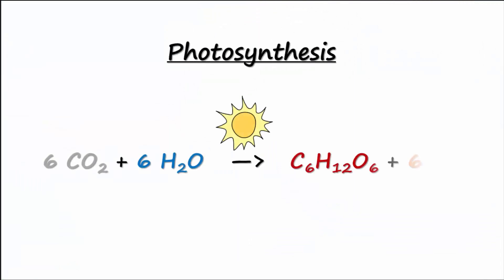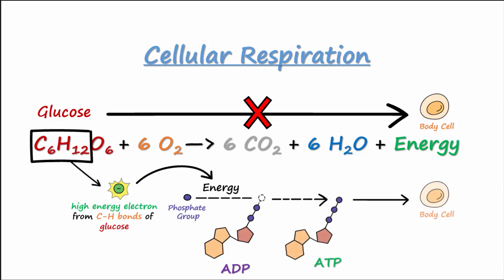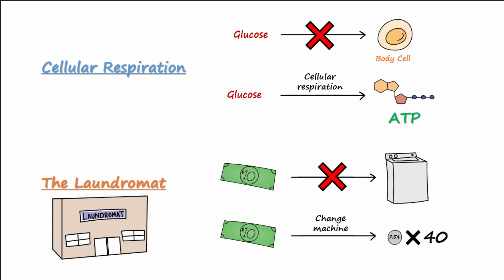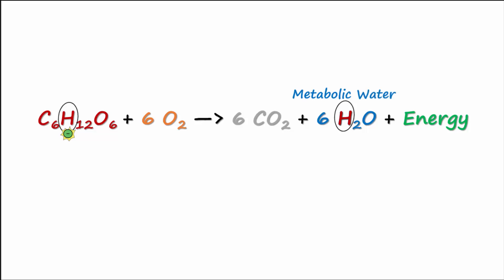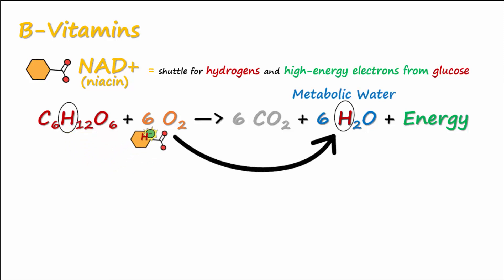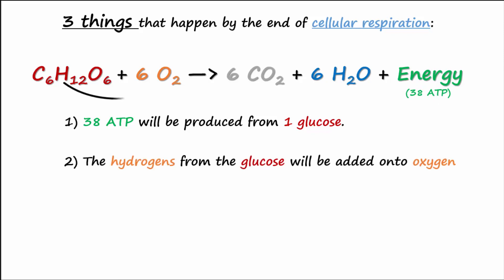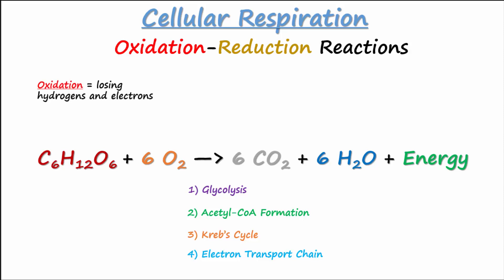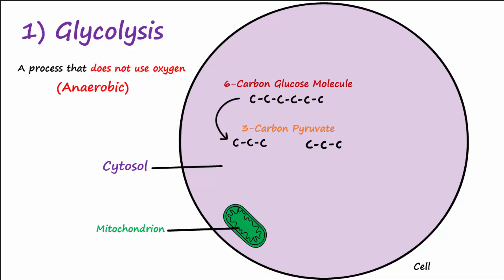Metabolism - Part 1 - Overview of Cellular Respiration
This video discusses the body's need for cellular respiration and what is actually happening to provide the energy to make ATP. In the next videos of this series, we discuss the 4 main parts of cellular respiration including - 1. Glycolysis, 2. Acetyl CoA Formation, 3. Kreb's Cycle, and 4. Electron Transport Chain.